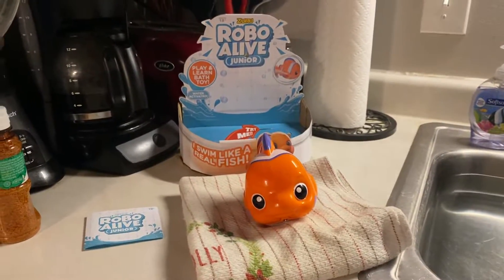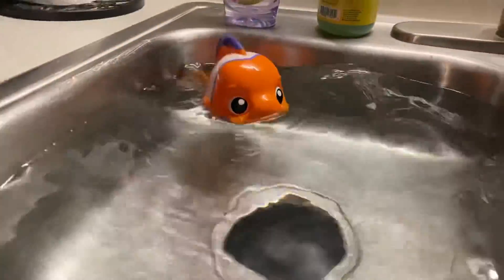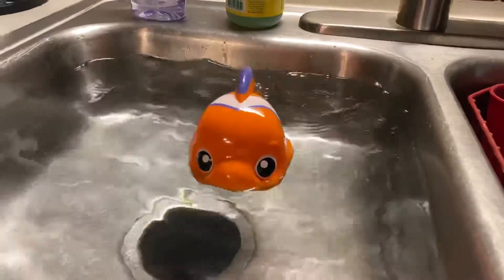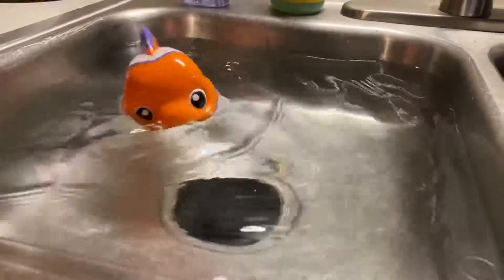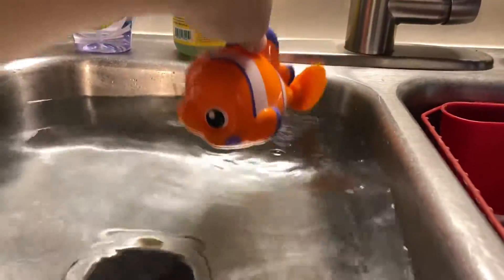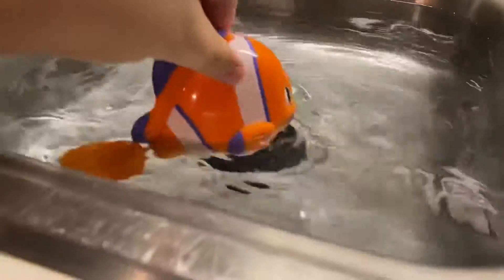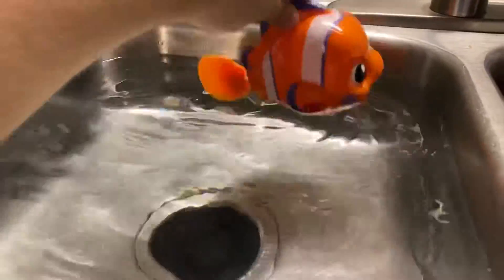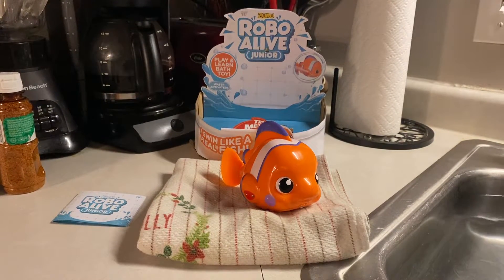Zuru Robo Alive Junior Little Fish Review (60fps Version)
Here is the 60fps version of a review of Zuru Robo Alive Junior Little Fish.

Original Video Record Date: August 19, 2022